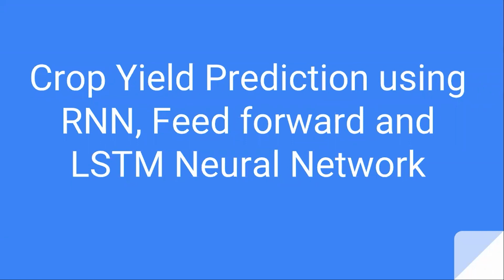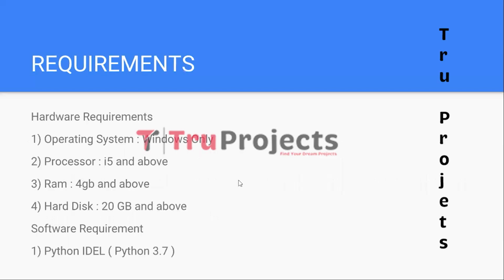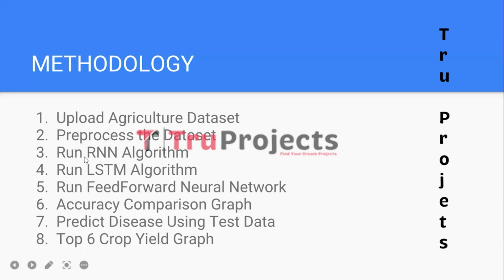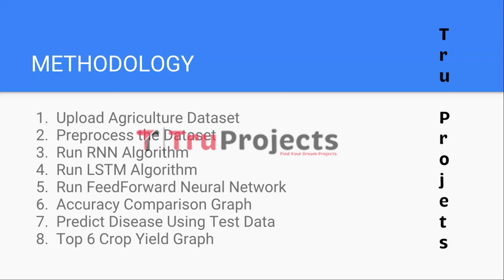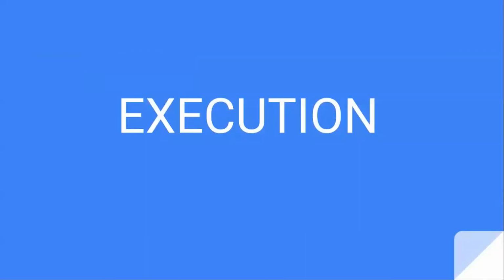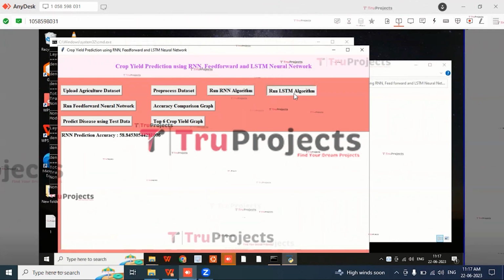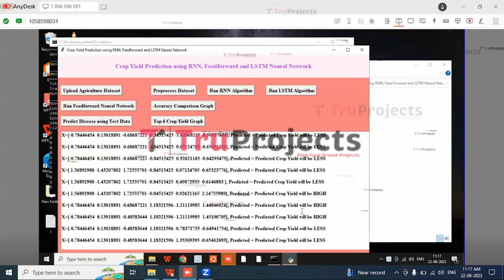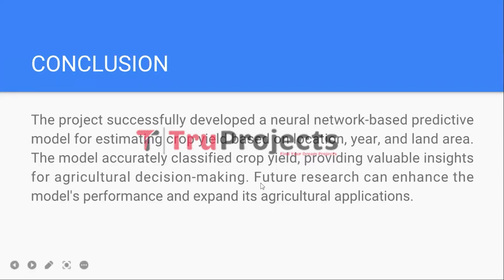Crop Yield Prediction using RNN, Feed forward and LSTM Neural Network btech deep learning projets